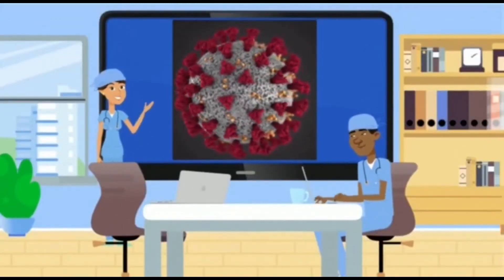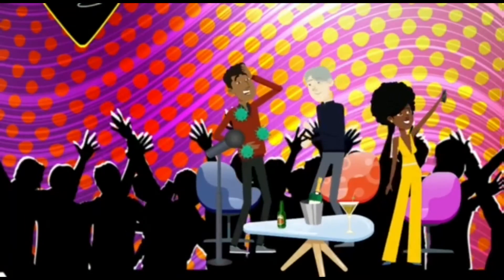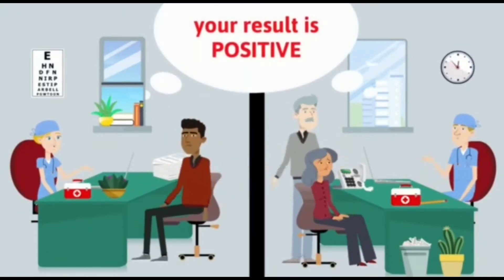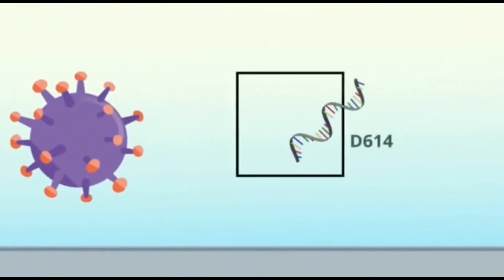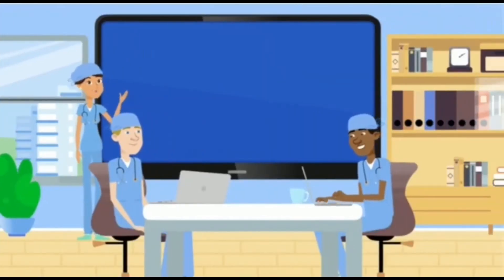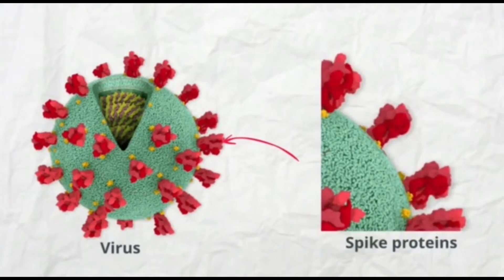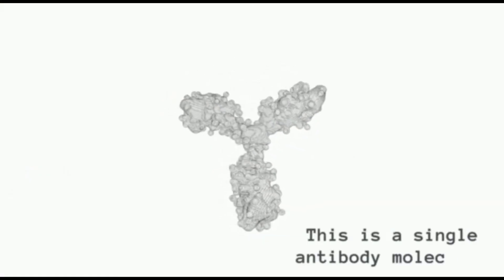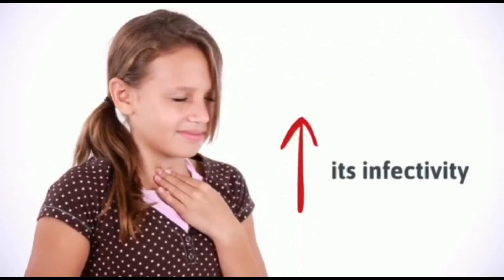WHAT IS A SUPER SPREADER AND ITS CORRELATION WITH COVID-19 GENE MUTATION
In this video, we are discussing several consequences that occurred when a viral gene is mutated specifically in COVID-19. We also discussed about "Super Spreader" and events related to it.